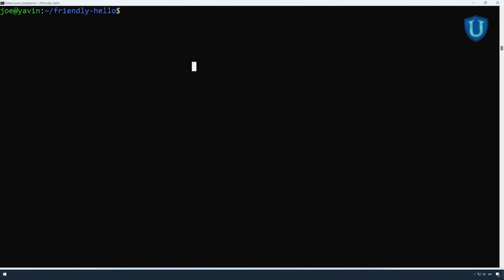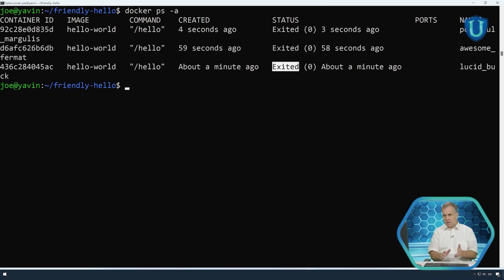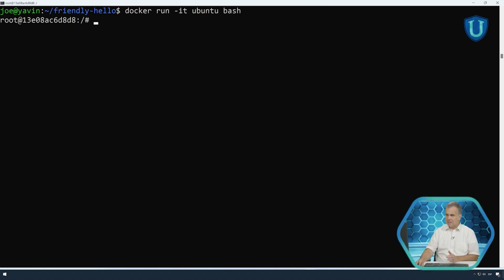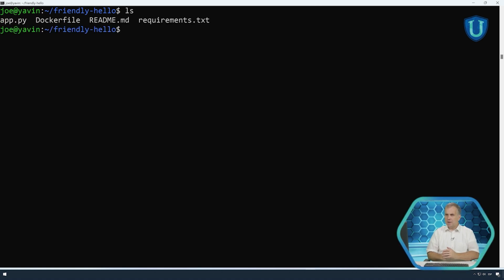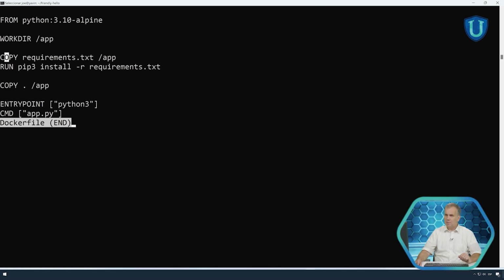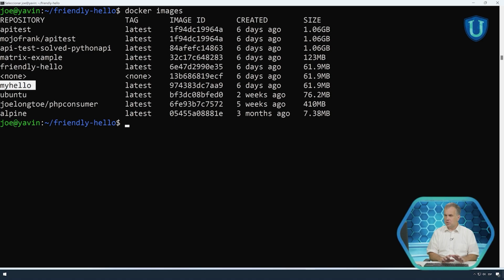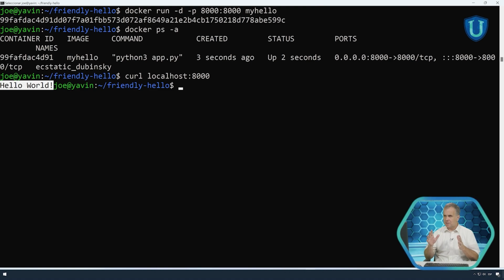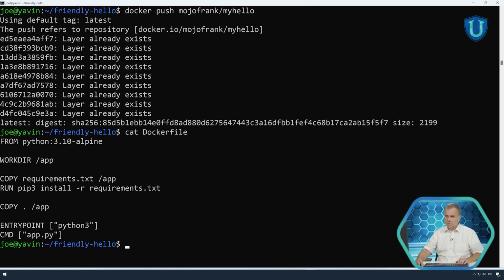Docker walkthrough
This is a docker walkthrough that I recorded for Universae.